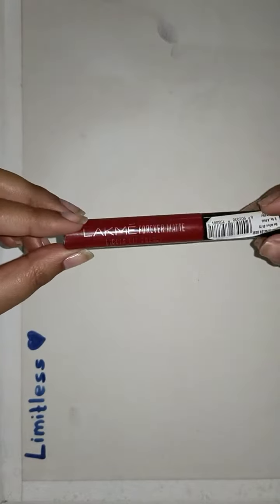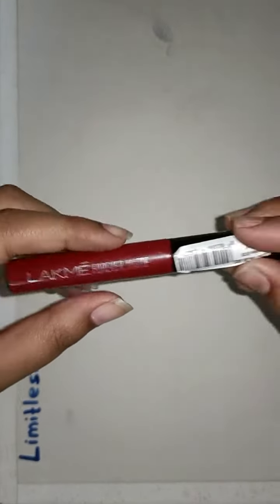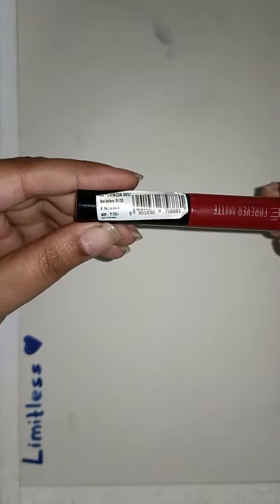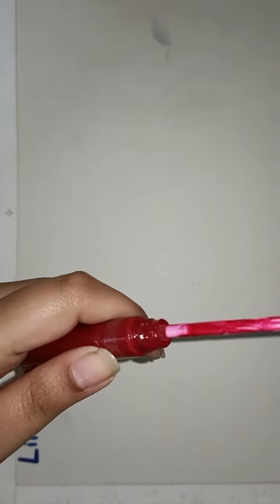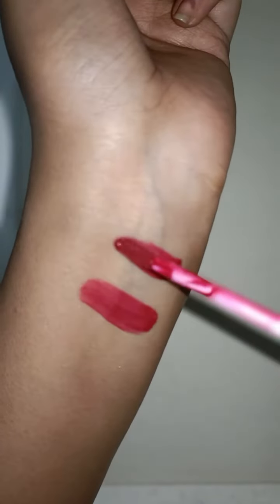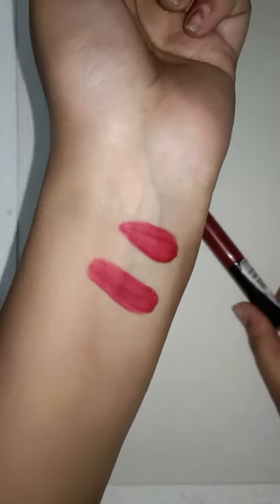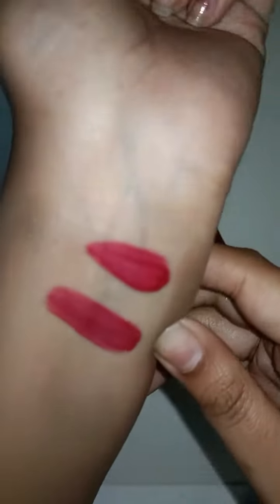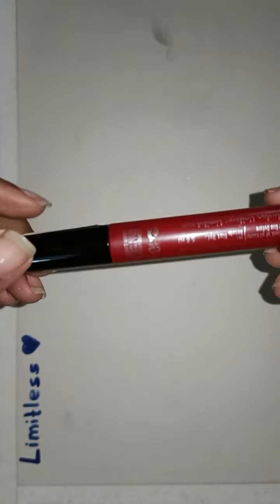Lakme forever mat liquid lip colour. shade crimson rose 07